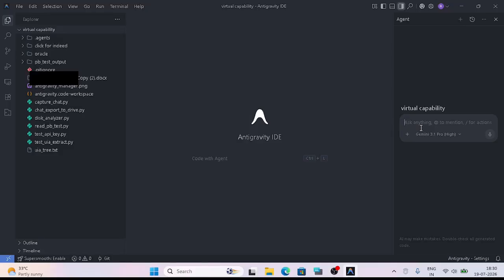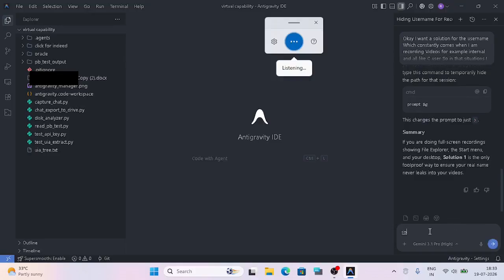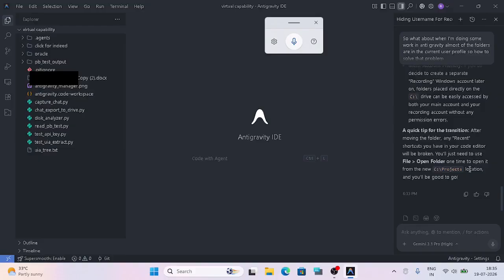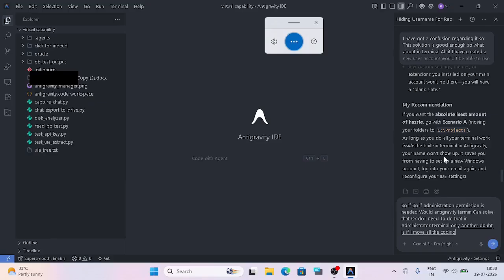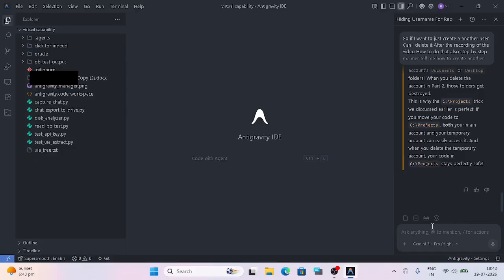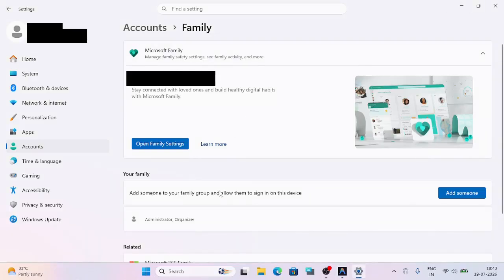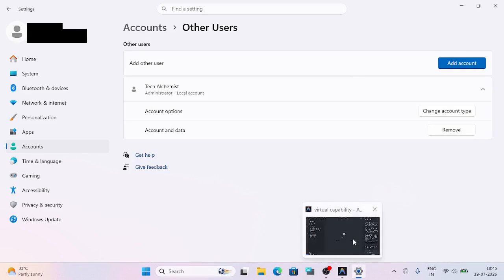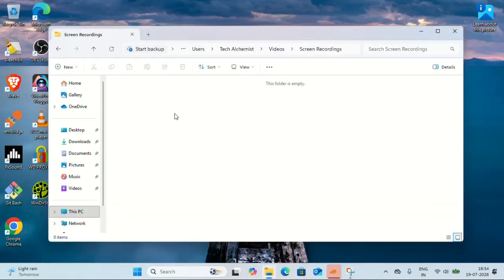How to Hide Your Windows Username While Screen Recording (Terminal & File Explorer)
Description:
Join us as we tackle a common issue faced by many computer users - the persistent display of your username on Windows. Whether you're coding, organizing files, or simply browsing, you'll learn how to keep your username private with our easy-to-follow tutorial.

- Understand why you want to hide your username
- Discover the best solution to stop your username from showing up
- Follow our step-by-step guide to change folder locations
- Learn about terminal and new user account considerations

00:00 - Introduction to the issue of the username appearing on Windows
00:13 - Personal anecdote about the username issue
00:24 - The desire to find a solution
00:31 - Introduction to the integrity check
00:41 - The need for a solution to the username appearing during recording
00:51 - Examples of the username appearing in different scenarios
01:01 - The wish to change the username completely
01:08 - The idea of changing folder locations to hide the username
01:18 - Discussion of the derivative solution
01:48 - Addressing terminal and new user account questions
01:59 - Clarification of the solution and its implications
02:21 - Acknowledgment of the solution provided
02:51 - Conclusion and encouragement to apply the solution